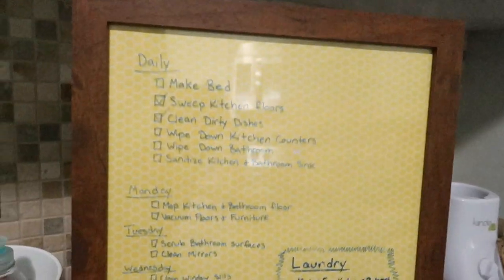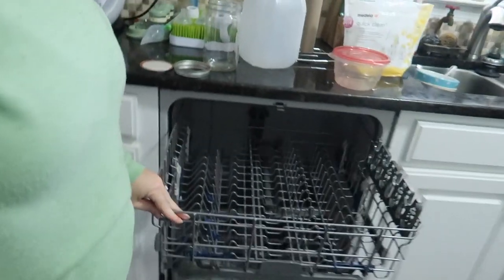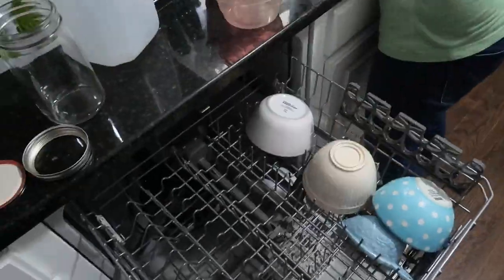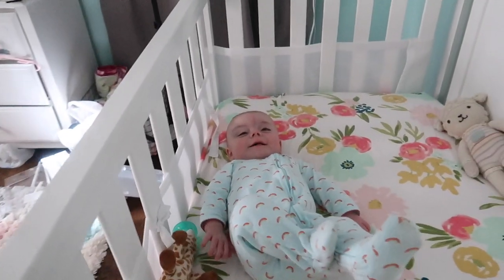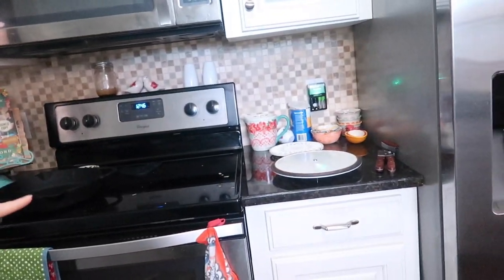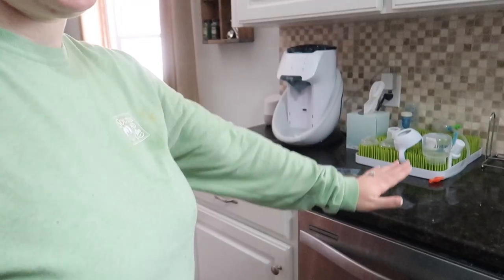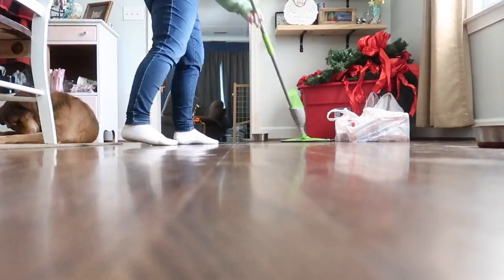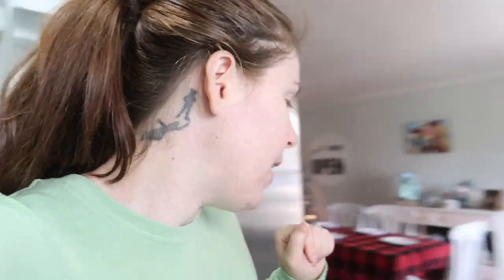ULTIMATE MORNING ROUTINE | Cleaning w. a Baby!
Another Kalyn and Robert video!! Ultimate Morning Routine!! I hope this video gives you some major cleaning motivation and makes you want to clean along with me! In this video I am showing you how I clean my house each morning while balancing our new baby's sleep schedule. I hope you enjoy!
↓↓↓↓↓↓ CLICK TO SEE MORE ↓↓↓↓↓↓↓↓

Social Media Links / Click Below!!

Simpsonville, SC
29680